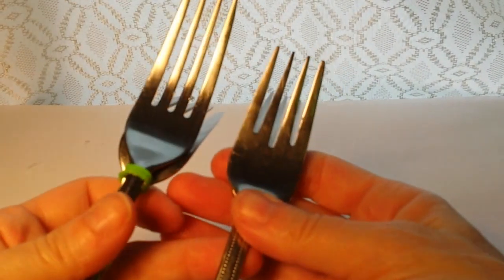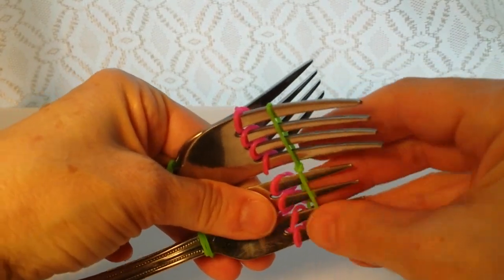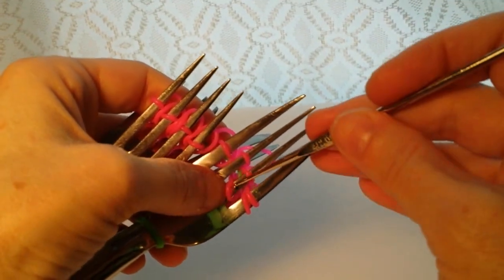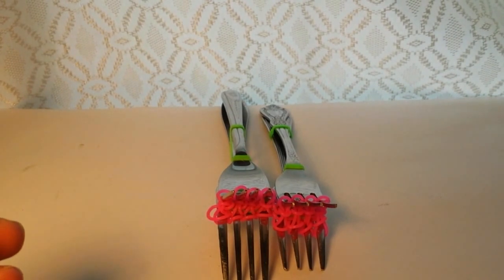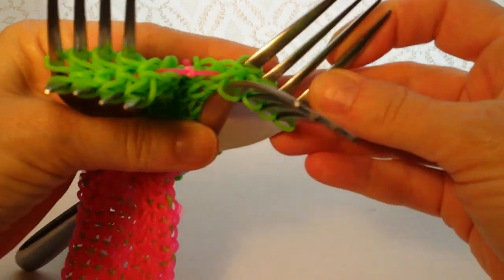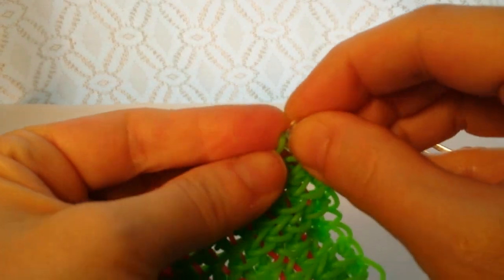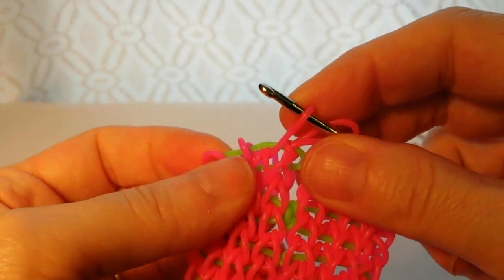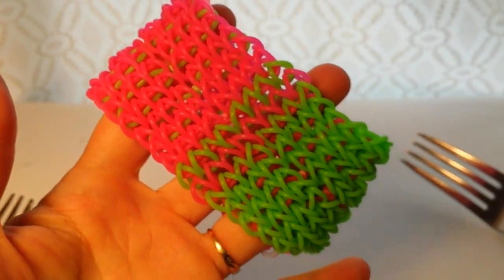Octa Single On 4 FORKS Advanced - Rainbow loom Design